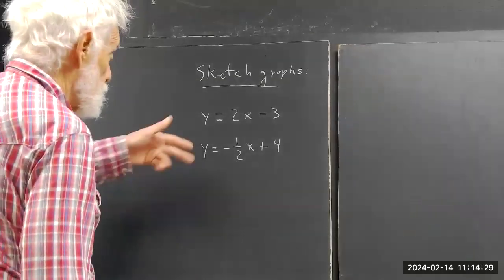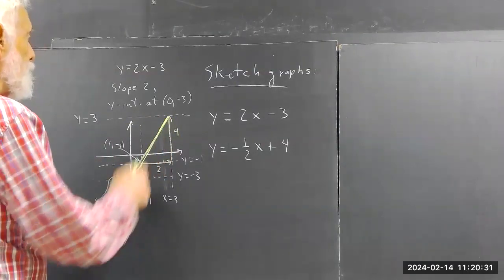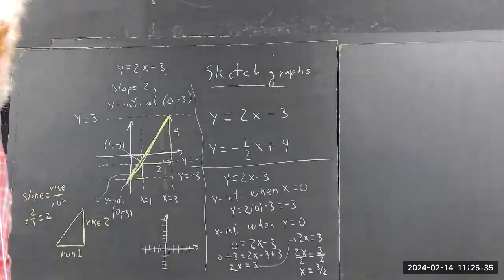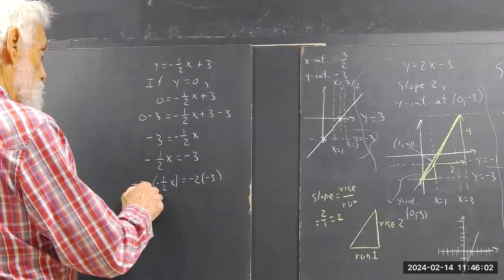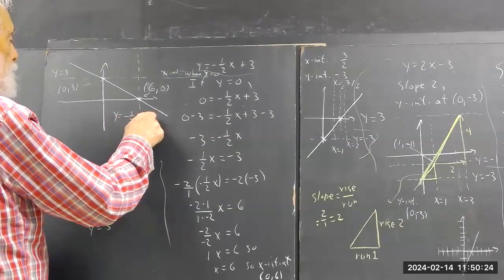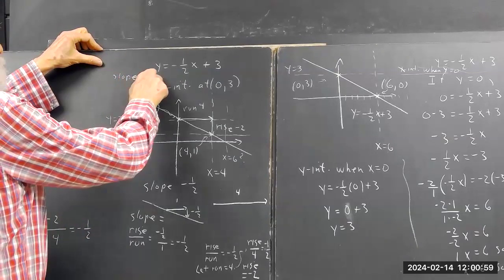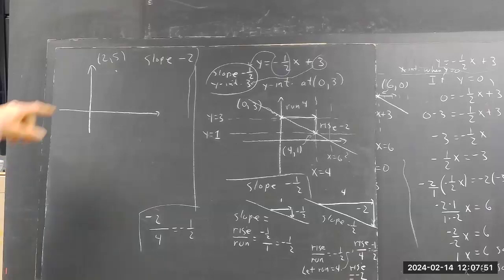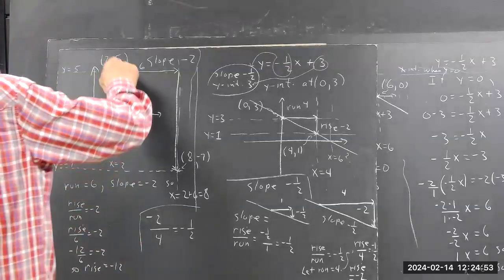dagM61_240214_sketching_graphs_of_lin_fns__pt_and_slope__etc__37